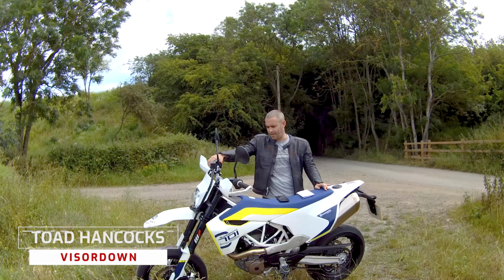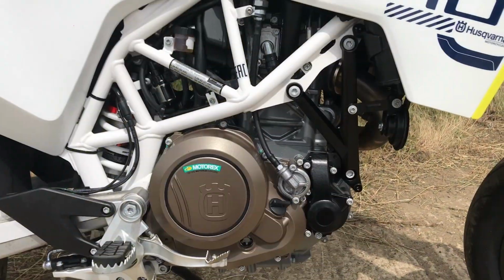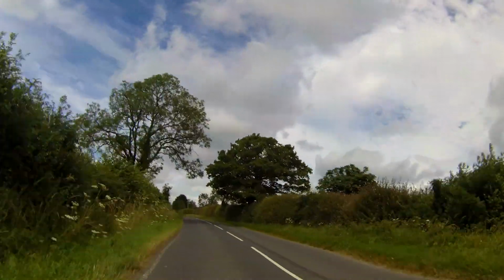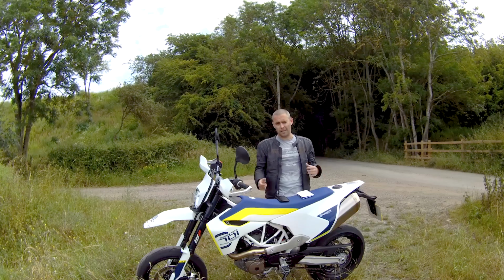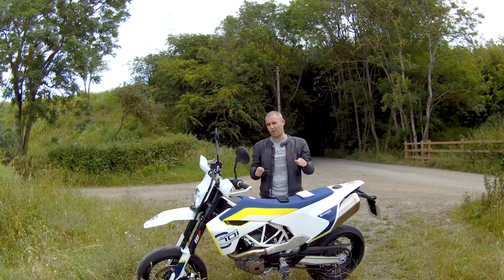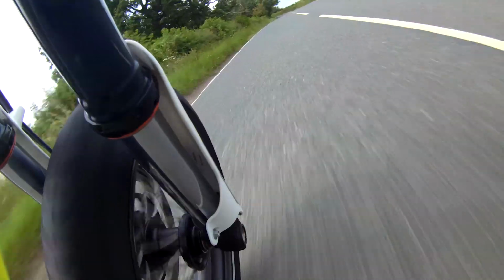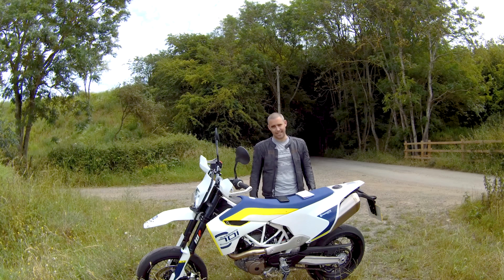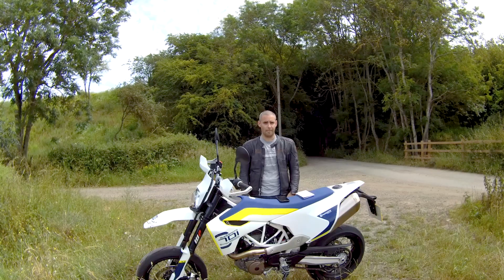Husqvarna 701 Supermoto Review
Visordown takes the bonkers Husqvarna 701 Supermoto out for a quick blast through the rolling British countryside.

The Husqvarna 701 gets much of its DNA from the KTM 690 SMC R, but with a few tweaks to the engine map, suspension and bodywork.

With 74 hp and weighing in at a mere 145 kg, the 701 Supermoto is an out and out hooligan weapon!